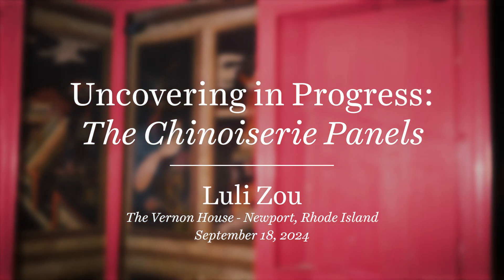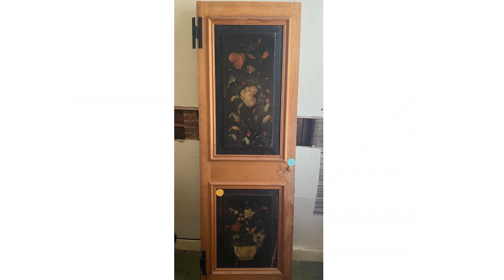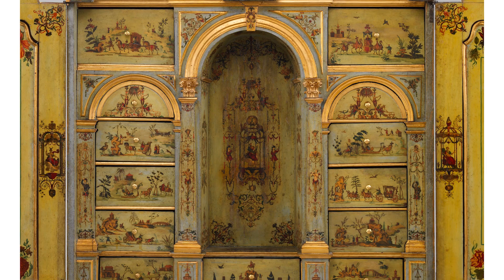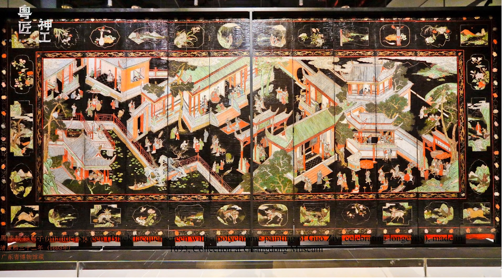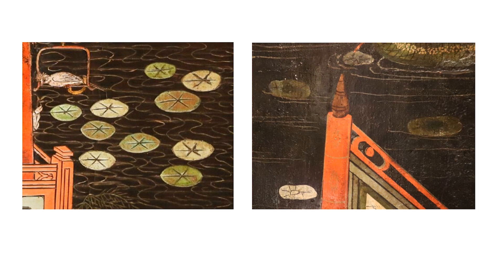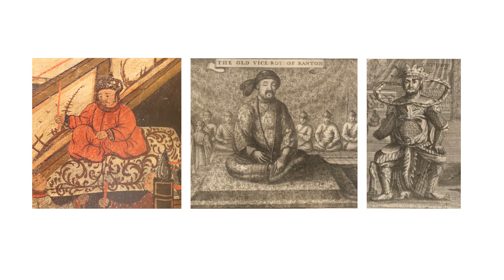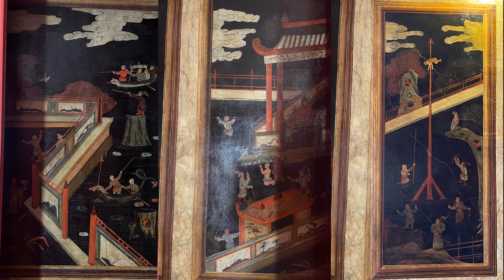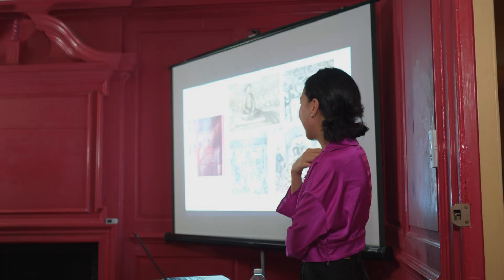Uncovering in Progress: The Chinoiserie Panels | Telling Stories Presentation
On September 18, 2024, Luli Zou, NRF Telling Stories Intern, led a discussion of what she has uncovered and connections she has made between the imagery depicted on the panels at Vernon House and wider stories of global cross-cultural exchange. We invite you to join us in contemplating how—and why—these panels should be interpreted and to collaboratively work towards a more community-centered model of sharing these panels. Through investigations into the creation of the ca.1720 Chinoiserie panels—thought to be unique, we’ve started the process of contextualizing the panels within not only the 18th-century world, but also issues relevant to our lives today.

About NRF

The Newport Restoration Foundation is a non-profit organization established by philanthropist Doris Duke in 1968 to preserve the architectural and cultural heritage of 18th and 19th century Newport. NRF promotes economic and community restoration through historic preservation initiatives like Keeping History Above Water, which addresses the impact of sea-level rise on the built environment in the wake of climate change, and the Historic Trades Initiative, which harnesses the knowledge of local specialists to train the next generation of preservation craftspeople. In addition to a collection of more than 70 colonial houses, now rented to tenant stewards, NRF operates properties that are open to the public —including Rough Point, the Newport home of Doris Duke, and The Vernon House, a site of expansive storytelling, contemporary dialogue, and preservation trades skill-building.